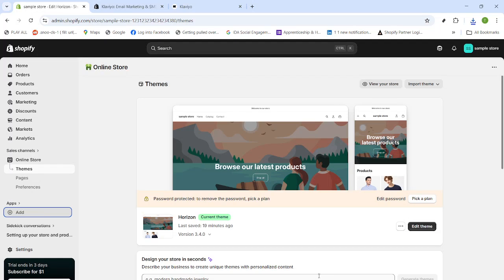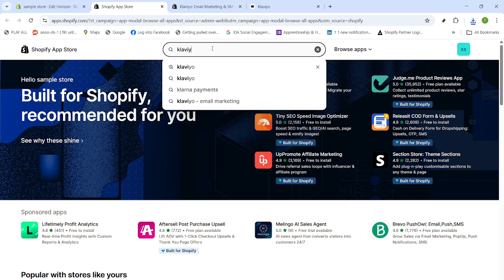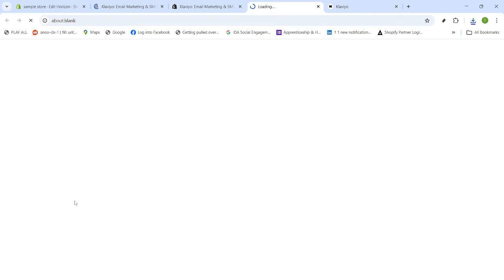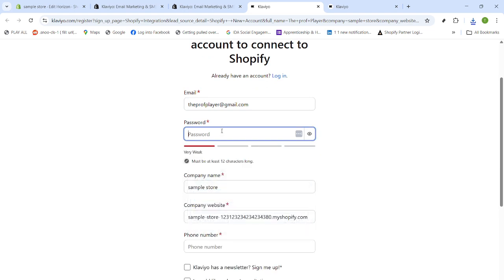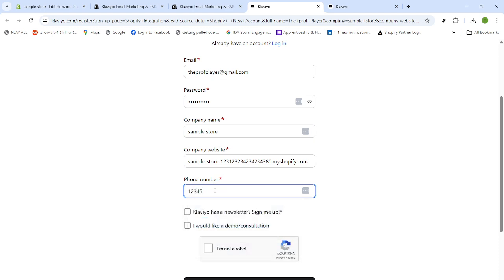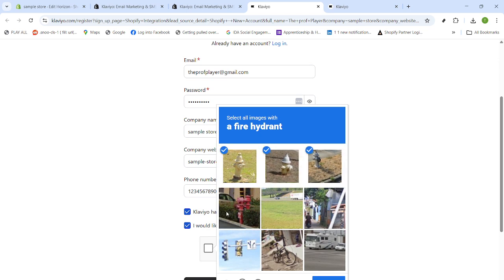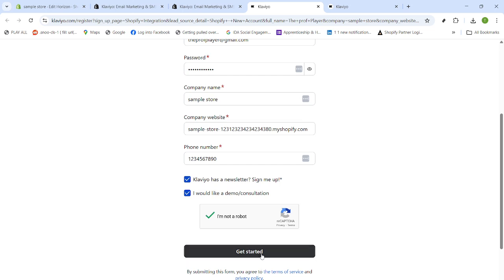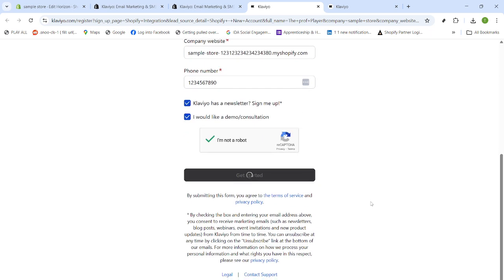How to Set Up Klaviyo in Shopify (Full Guide 2026)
In this video, we discuss how to set up Klaviyo in Shopify, walking you through the entire process from installing the Klaviyo app to connecting your store and creating your account. You'll learn how to install Klaviyo on Shopify, set up the integration, and verify your connection, ensuring your email marketing is ready to go. We cover the key steps including navigating the Shopify App Store, searching for Klaviyo, completing the registration with email, password, and phone number, and finalizing the integration.

00:00 Introduction to Klaviyo Setup
00:18 Searching for Klaviyo App
00:29 Installing Klaviyo from App Store
00:44 App Installation Loading Screen
00:55 Creating Your Klaviyo Account
01:24 Adding Phone Number and Preferences
01:43 Completing CAPTCHA Verification
02:03 Clicking Get Started Button
02:16 Integration Sync and Final Tips